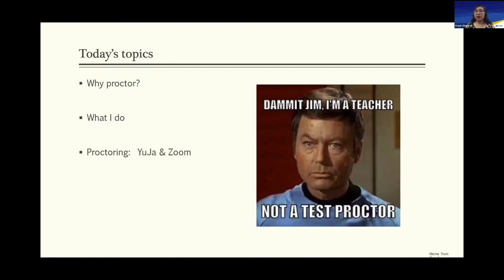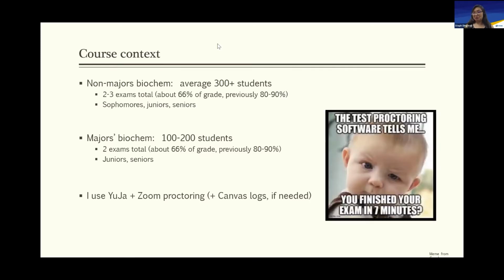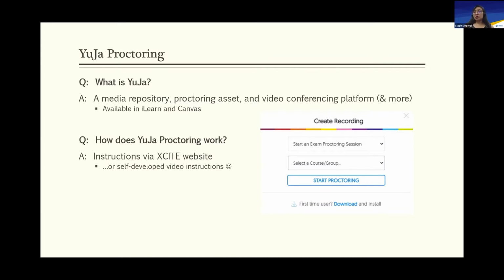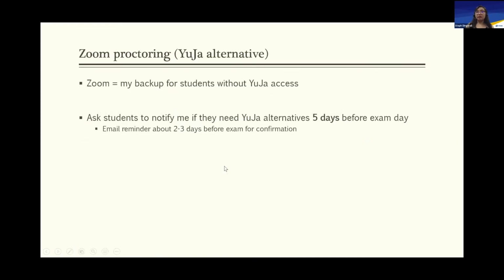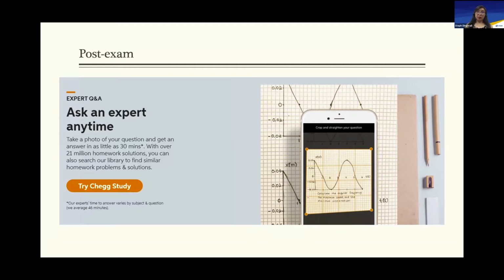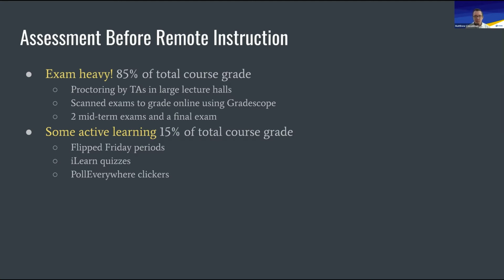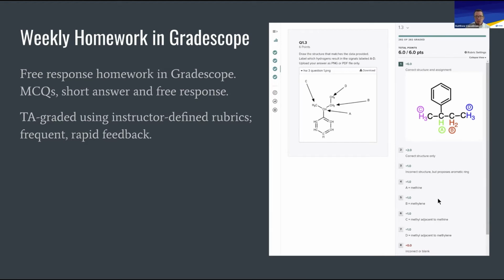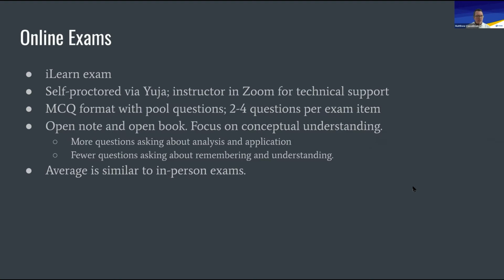Cheaters Beware: Appropriate Remote Assessments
Learn more about approaches to building appropriate remote assessments, test-building strategies, and ways of ensuring academic integrity.